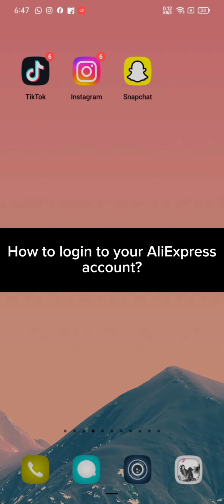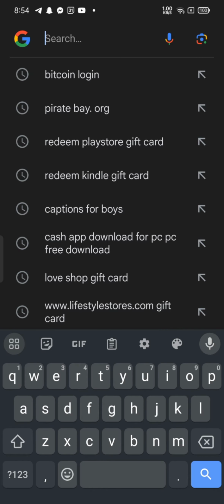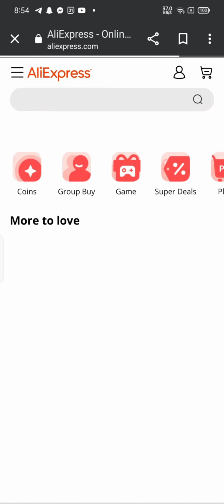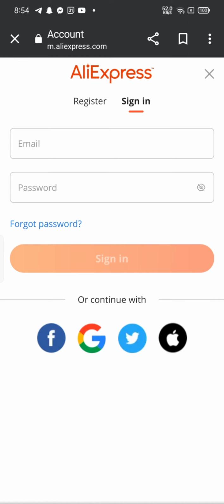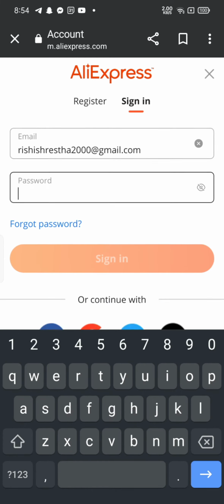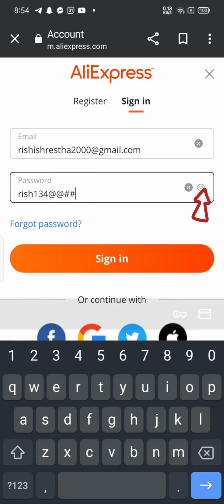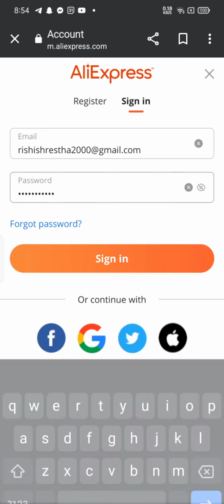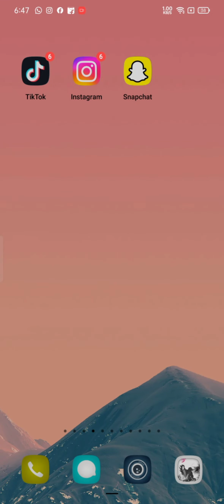AliExpress App Login: How to Sign In AliExpress Account 2023?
Unlock a world of online shopping by mastering the art of AliExpress app login! In this tutorial, we'll guide you through the quick and easy steps to log in to your AliExpress account, ensuring a hassle-free shopping experience.